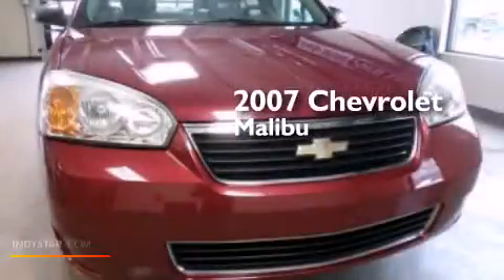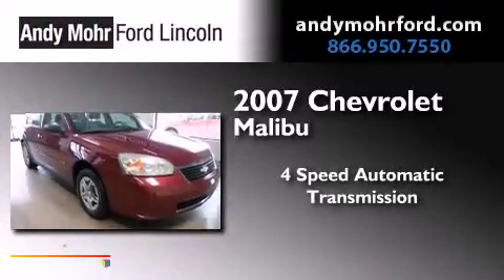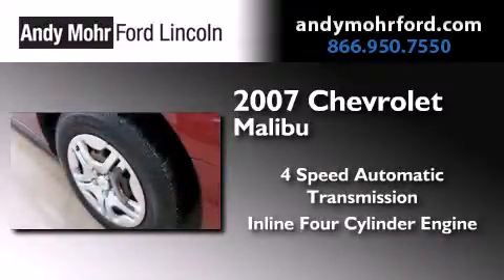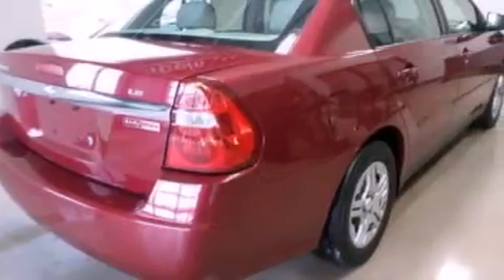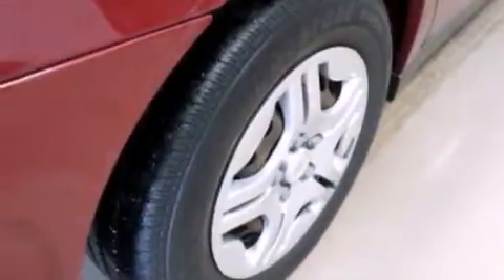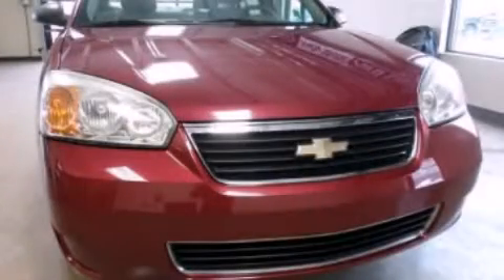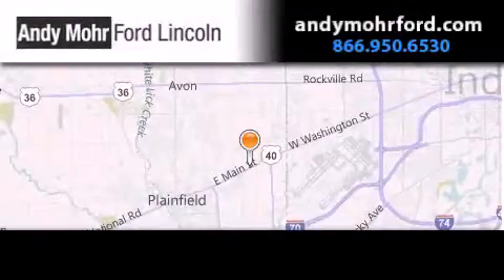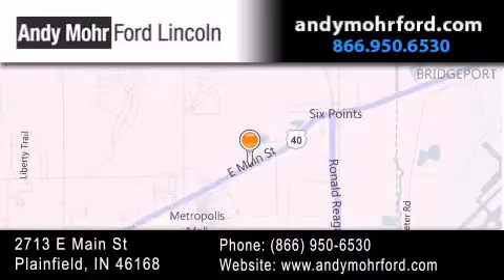2007 Chevrolet Malibu Plainfield IN 46168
We've been honored to serve the Plainfield IN area , we promise that your experience at our dealership will exceed your expectations ! Year : 2007 Make : Chevrolet Model : Malibu Engine : 2.2L I4 16V MPFI DOHC Trans . : 4-Speed Automatic Exterior : Maroon Miles : 56,092 Stock : P7580 Andy Mohr Ford Lincoln 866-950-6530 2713 E. Main Street Plainfield , IN 46168